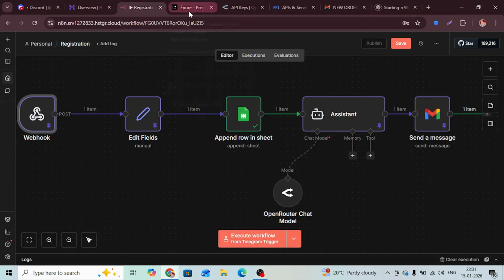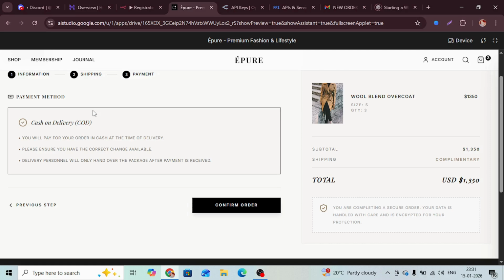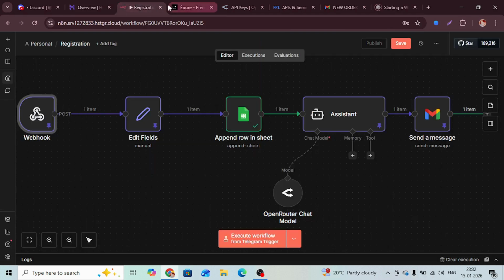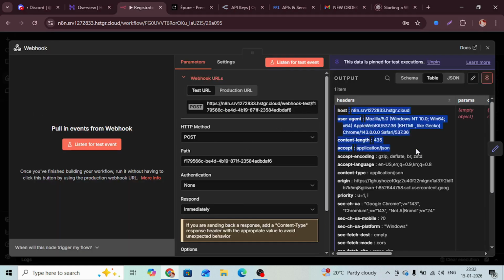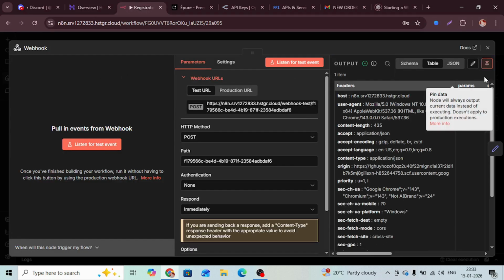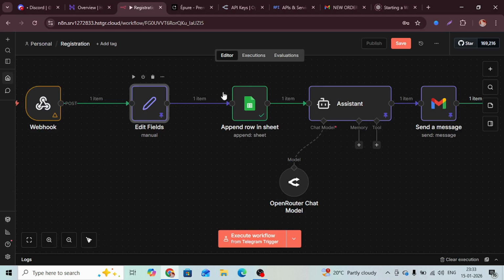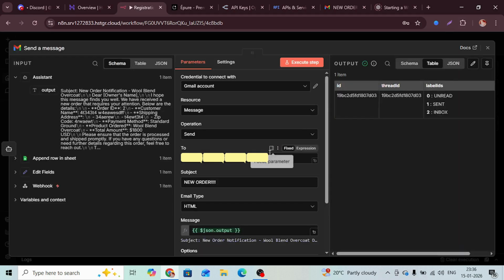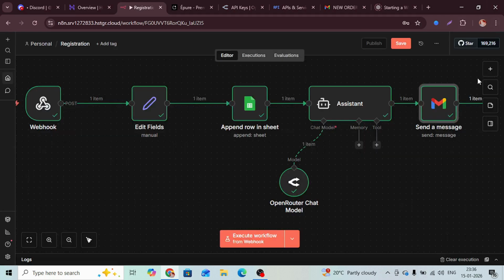Webhooks in n8n Explained Simply | Connect Any Website to n8n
In this video, I explain how webhooks work in n8n in a simple and practical way.

You’ll learn how to:

Create a webhook in n8n

Send data from a website or form to n8n

Understand how webhooks trigger workflows in real time

Use webhooks as a backend for no-code websites and apps

This tutorial is perfect for beginners who want to connect forms, websites, or apps directly to n8n and start building real automation workflows.

If you’re building no-code websites, automations, or backend systems, webhooks are one of the most important concepts to understand.